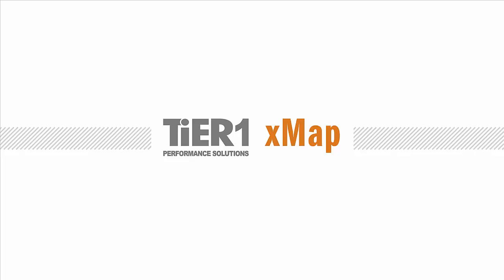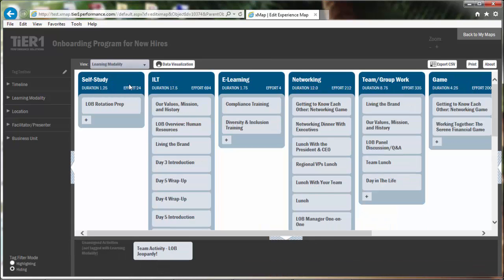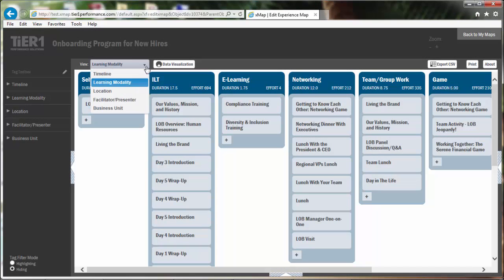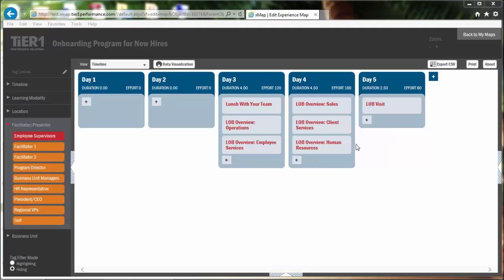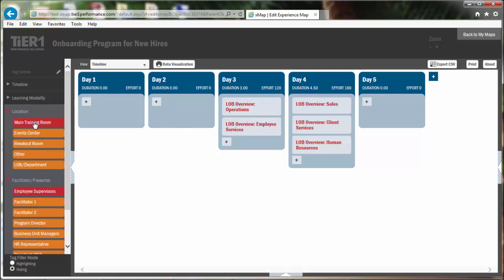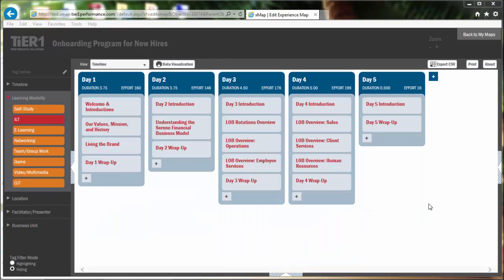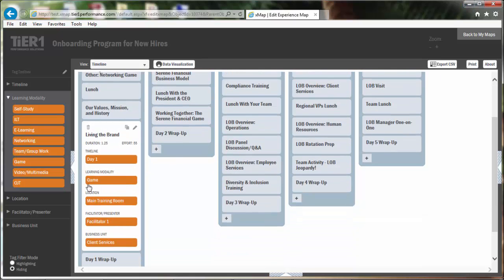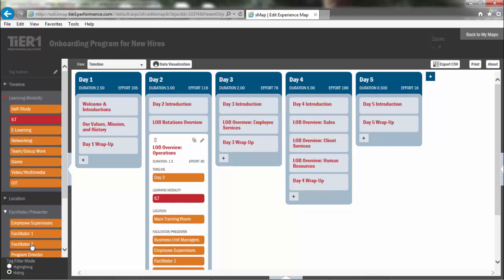Working in xMap -- Hands-on walkthrough: Analyze & Enhance